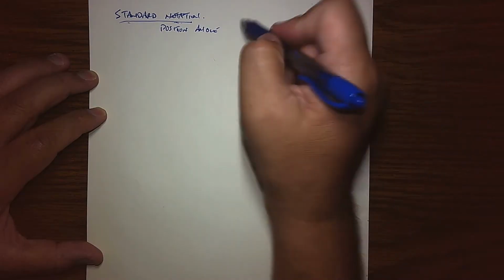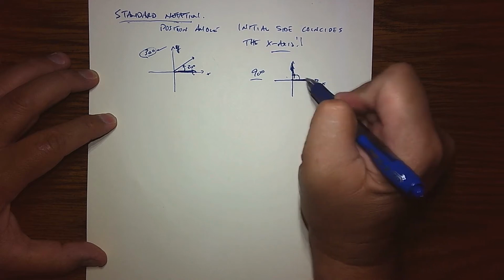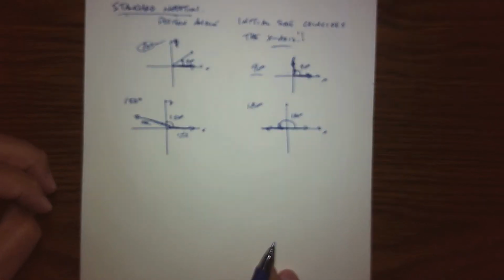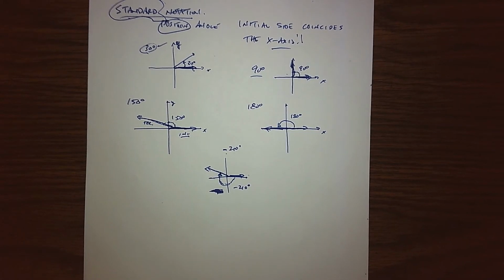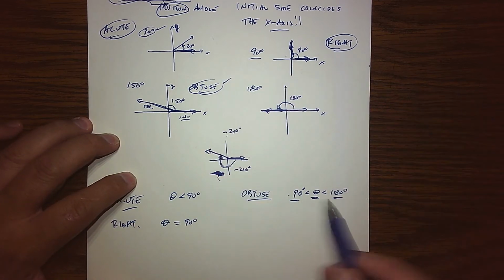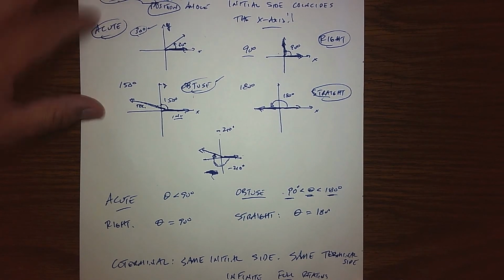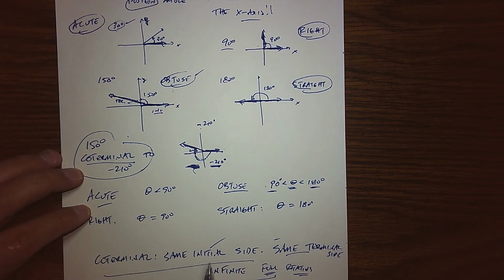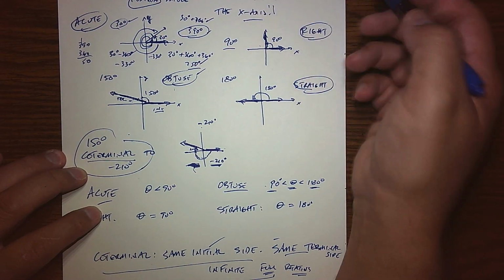MAT 182 Section11 Angle Basics Rd2